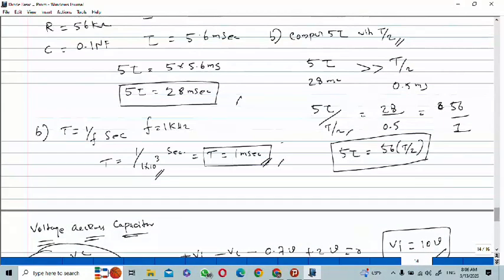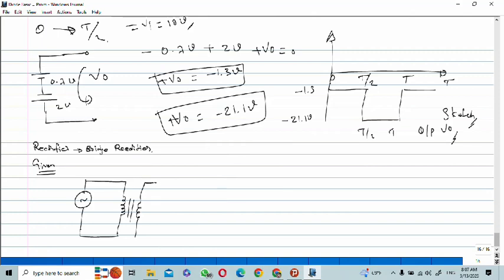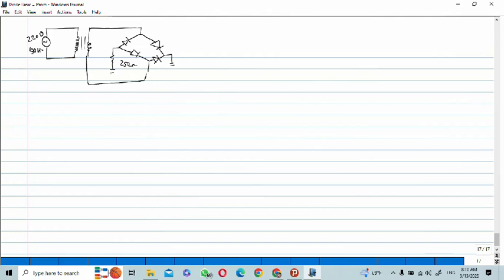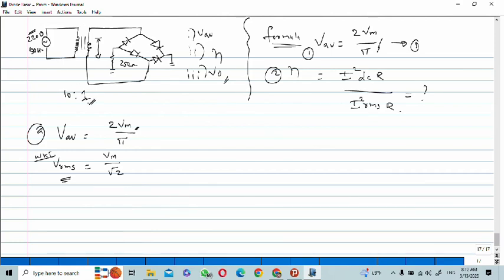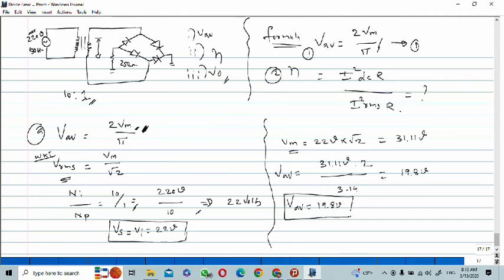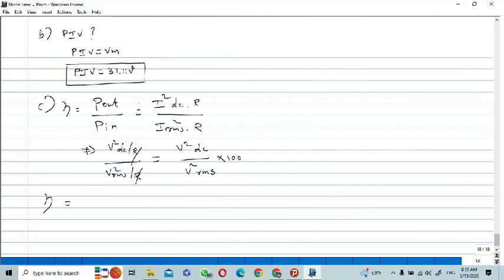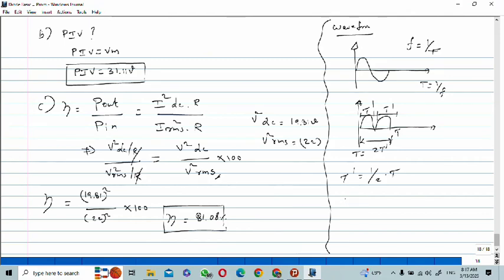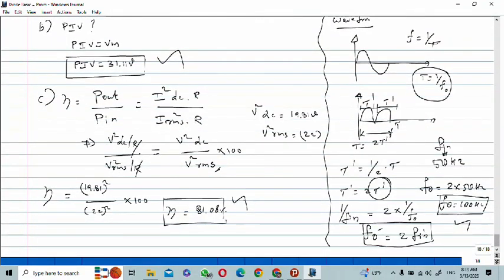How to Solve the Bridge Rectifier Diode Circuits Explained With Suitable Gate Examples Part 7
Dr. Ellappan Venugopal

trb exam 2021
trb recruitment 2021

today news
news today
latest news today
today  trb news